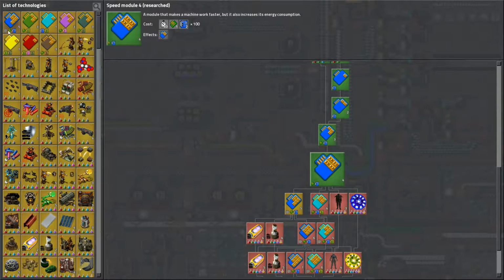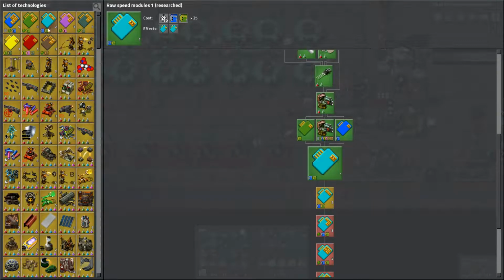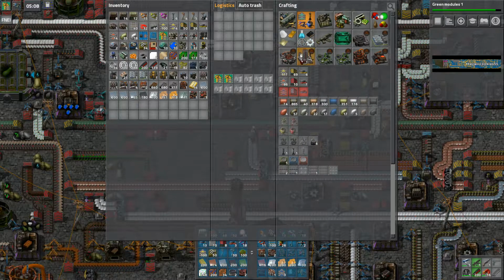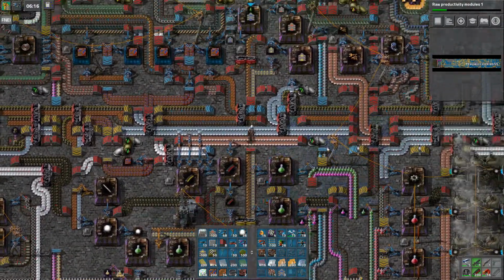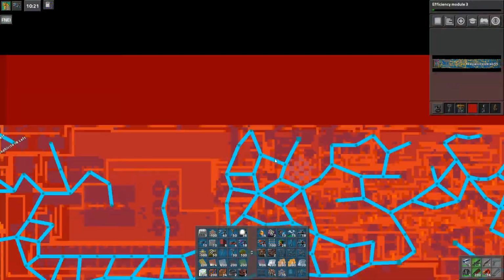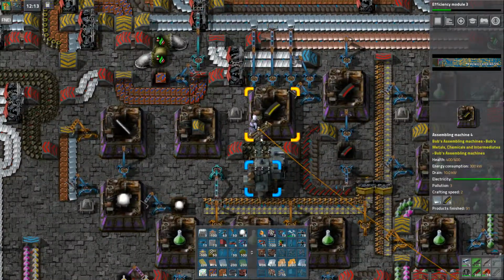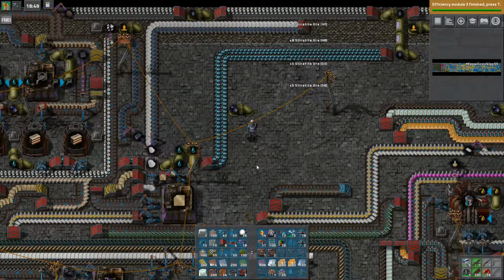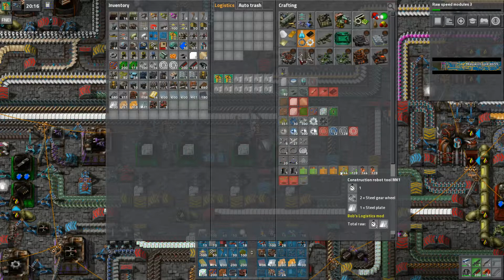Keywii Plays Factorio (167) Raising the BAR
AJ Johnson has launched a rocket into space on a budget, he's attempted to launch his own space mining operation with Bob. But that was a failure.

It seems though that as Johnson and Bob were on their way back to Earth, they impacted with an Angel and crashed landed on the outer rim of a flat Earth. So the three must work together in order to survive the new environment. The only issue is that Bob and Johnson both are suffering terrible amnesia and must rely on the Angel in order to build up from nothing.

Welcome to Factorio; Raising the BAR. A Bob's Angel modded game with a twist. I'm playing on a ribbon world too. So get ready for the next 300 episodes to be me attempting to spaghetti my way through the mod pack. And on a limited space as well. Fun fun!

So join the three as they build up a new factory, under new harsher conditions. Hours of endless fun.